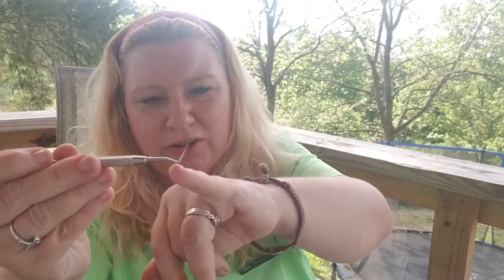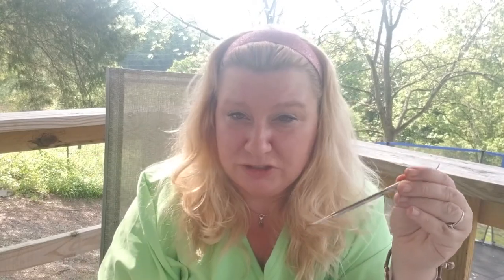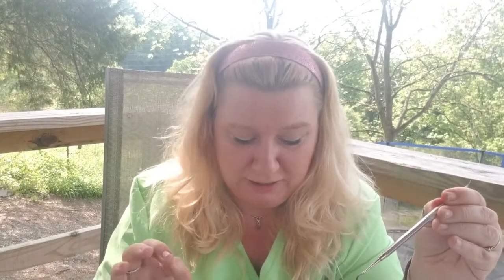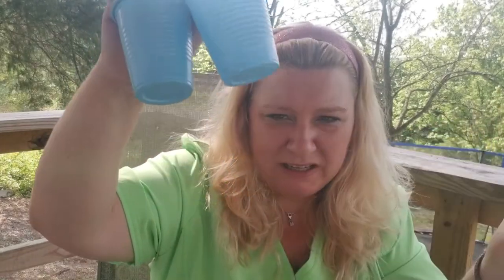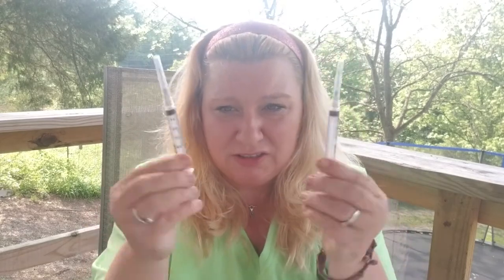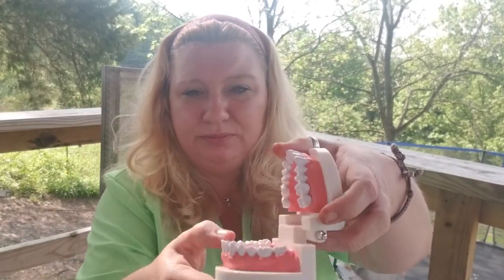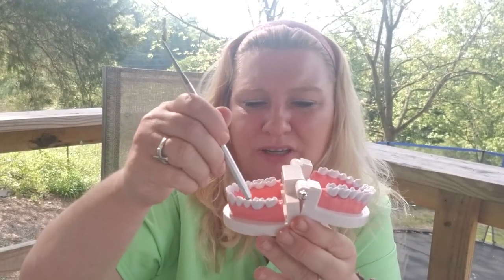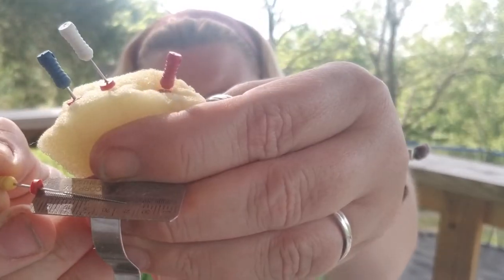Endodontic or Root Canal Instrument Tray Setup with Post Treatment Instructions For Patients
Learn what Instruments you need for Endodontics as a Dental Assistant and Know what is a WL? Know what to ask when a Patient comes in with a Toothache. Some of the Instruments you will learn are Endo Explorer, Endo Spoon, Endo Ruler, Endo Files, and one of my least favorites because I got it stuck in my skin once the BROACH! Thank God it was clean! Also learn how to heat up Gutta Percha and more. To help you understand a Root Canal so you can be the Best Assistant you can be! Made by a Dental Instructor to Give back to the Dental world.
For Dental Assistants and Students
For Dentist and Dental Professionals

EXTRA INCOME FOR DENTAL PROFESSIONALS
Here is My website for signing up to become DAC Agents

Helping Dental Assistant's Students and Assistants around the world to become the Best assistant they can be for their Dentist, Also for Dentist to help staff or help your office grow if needing advice

☢ Radiation Dosimeter Badge With Software To Keep Record
Special Face Mask
For Arms
Shield to Help Against Splatter and after you order it and use it on your first patient look at it! See what you protected yourself against.

🍽👩‍🍳🍳I started a cooking channel to help others learn fast meals who have never cooked before to help save time and money after working all day.
Want to help Keep Videos going for 2020 then please help by Donating